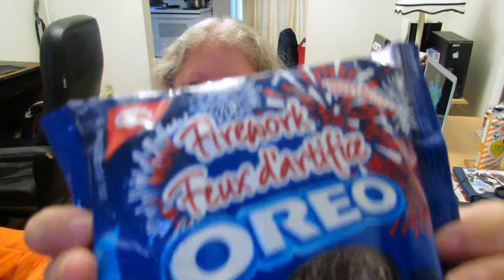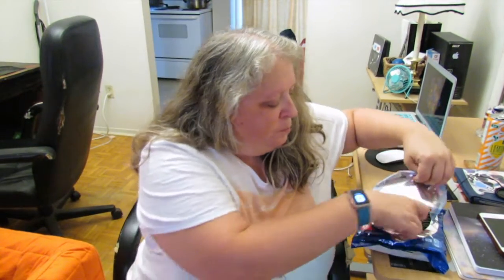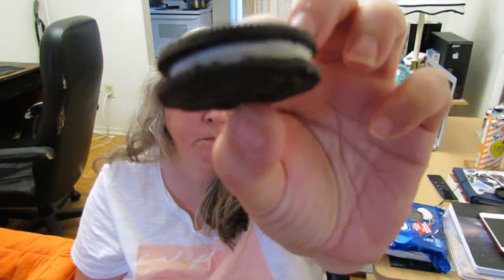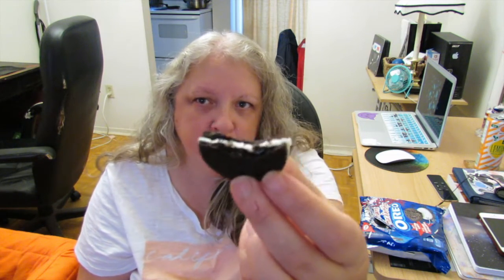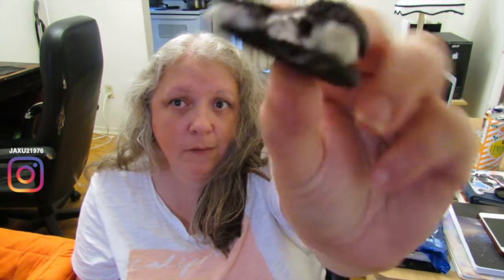Firework Oreos Review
Hey, everyone!! 😎

Today's YoutubeFoodReview is of FireworkOreos!! 😋👍

These are one of the several LimitedEditionOreo flavours that have been appearing in stores this year.

Which Oreo is your favourite?

Is it the classic Oreo? Double stuffed Oreo? Cinnamon bun oreos?

Thanx again for watching & check out the channels below!!